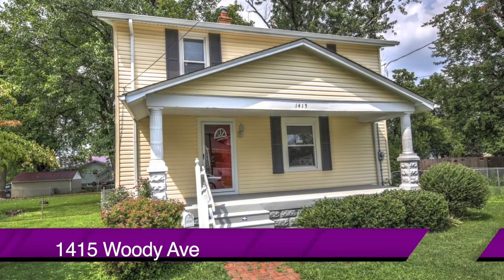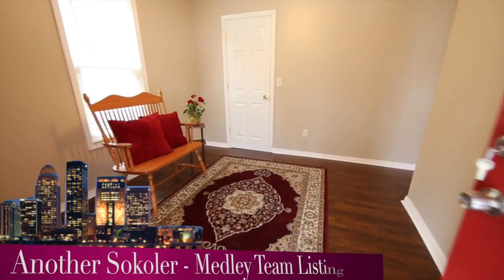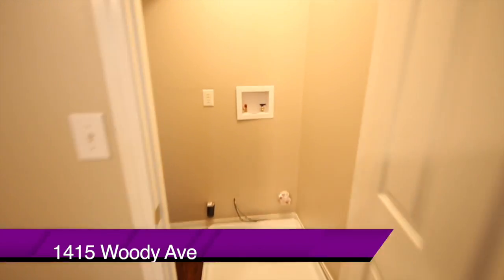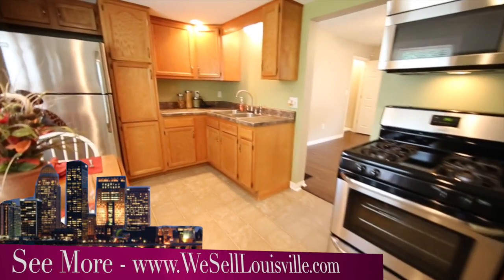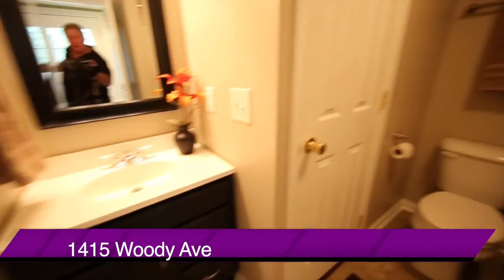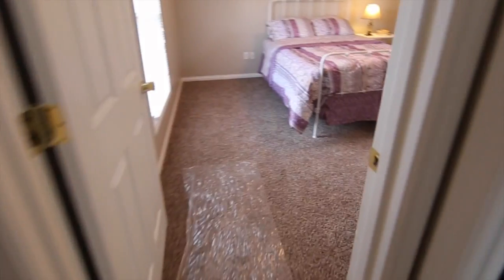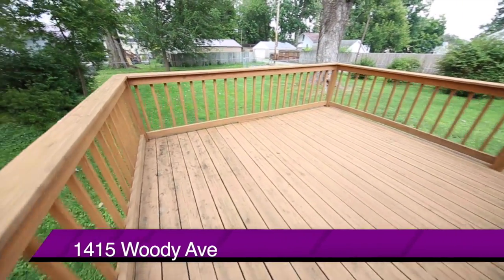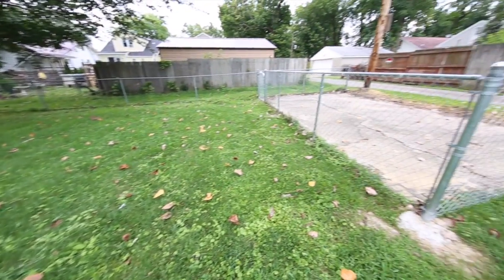Louisville Area Home For Sale | 1415 Woody Ave, Louisville, KY 40215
You no longer need to rent! Here's a home with more living space than an average apartment and your mortgage will be less than the rent. Be sure to see the pictures of this Updated, Classic, 2 bedroom, 1 bath home! It's been totally renovated and is ''move-in ready''. The kitchen features Stainless Steel appliances, new cabinets and countertops. There is now parking in the backyard; it has beautiful wood laminate flooring in the entrance and living room and brand new carpet on the staircase and bedrooms. There new 1st floor laundry closet means you never have to go to the basement to do laundry (unless you want to). The 1/2 basement is perfect for storage, Fresh neutral paint throughout. Sparkling new updated bath as well. Five closets fenced in backyard and has a large deck for outdoor entertaining.

For more information on this Louisville Home, or information about Louisville Real Estate or to work with the hardest working Louisville Real Estate Team in Kentucky "The Sokoler Medley Team" at REMAX Properties East, 10525 Timberwood Circle, Louisville KY 40223 head or call .